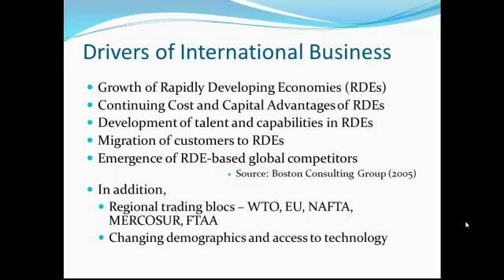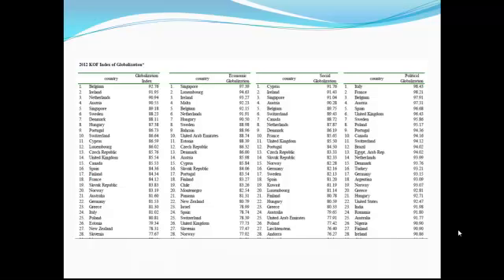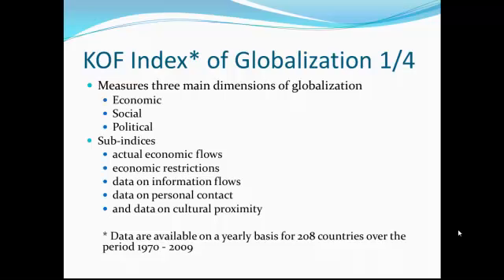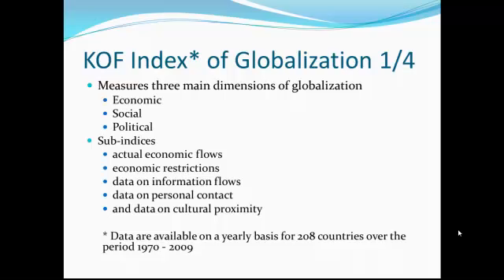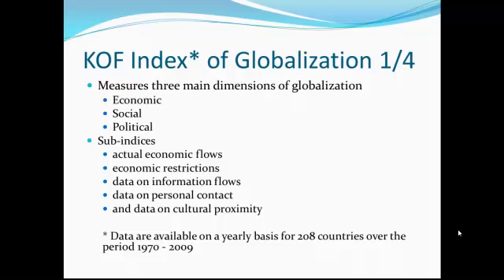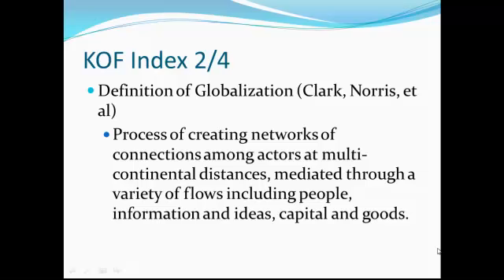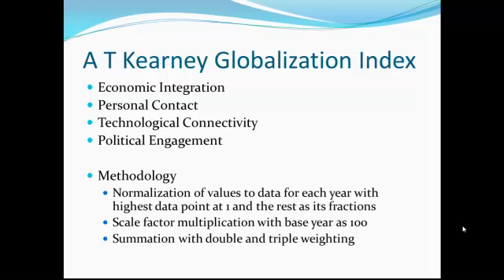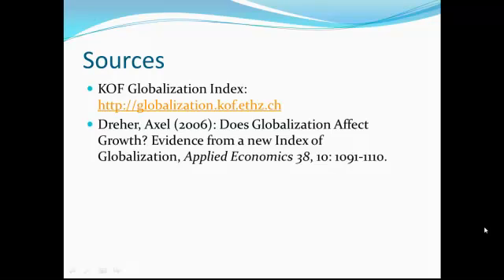International Business - Session 1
A series of sessions on International Business Management with important theory and practical applications for managers and leaders